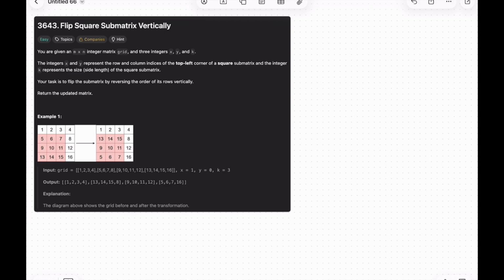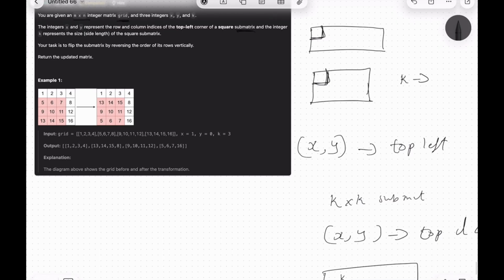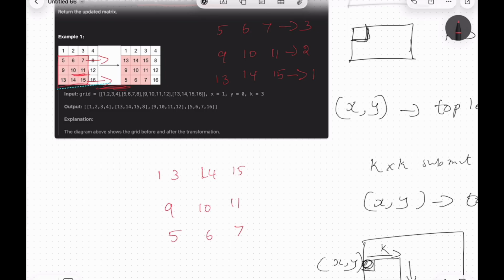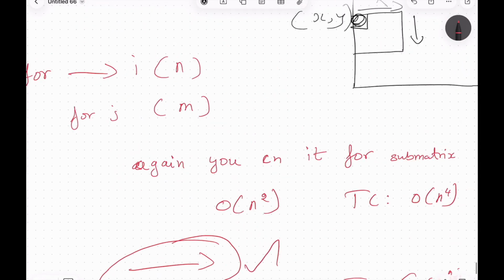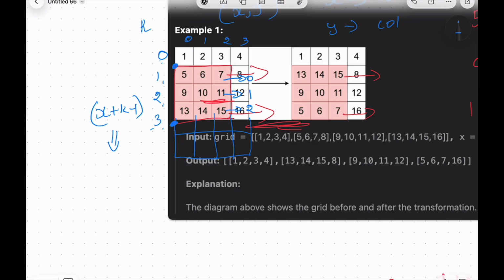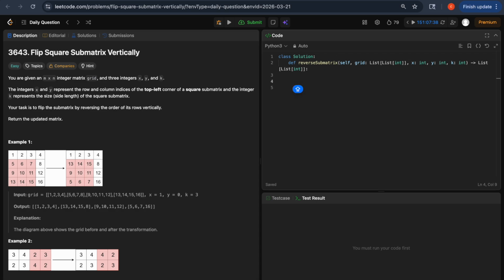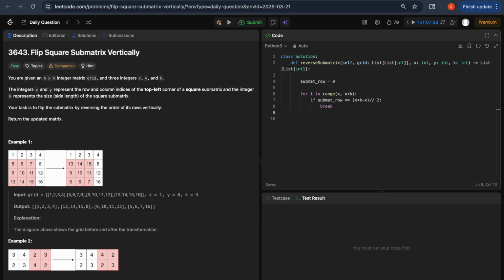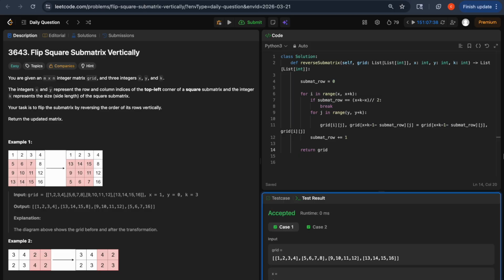Flip Square Submatrix Vertically | LeetCode 3643 - Python